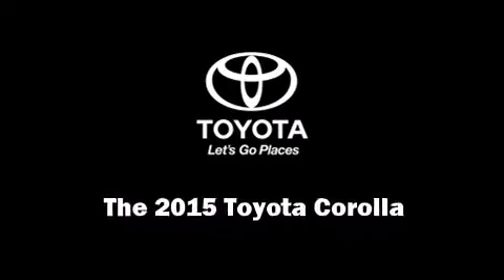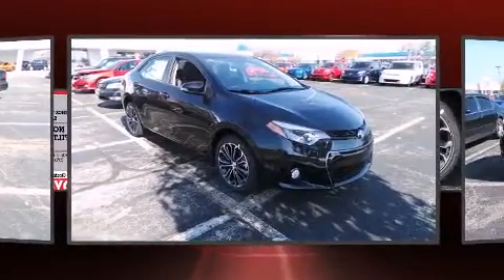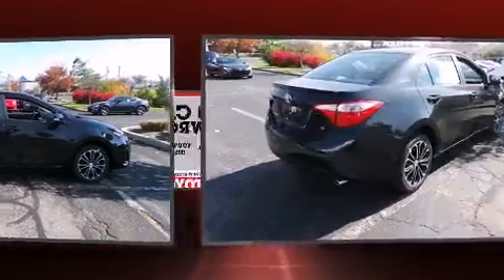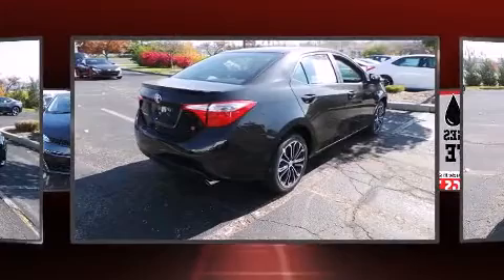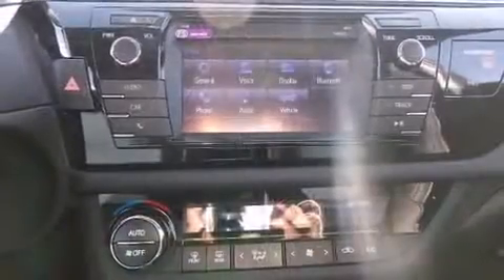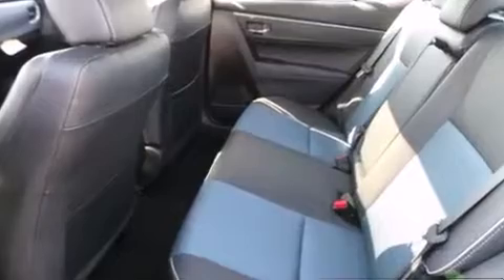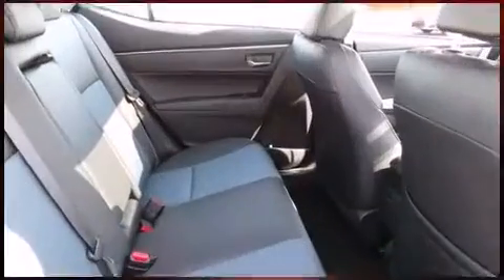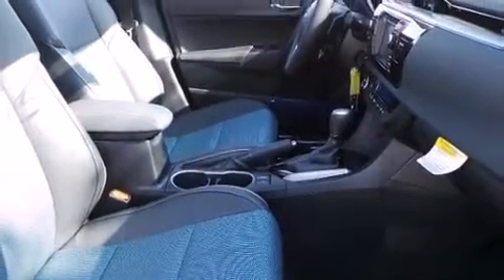2015 Toyota Corolla S Plus in Cincinnati, OH 45249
Kings Toyota
4700 Fields Ertel Rd.

Discerning drivers will appreciate the 2015 Toyota Corolla. This 4 door, 5 passenger sedan offers the latest in technological innovation and style. Smooth gearshifts are achieved thanks to the efficient 4 cylinder engine, and for added security, dynamic Stability Control supplements the drivetrain. Top features include front fog lights, 1-touch window functionality, a leather steering wheel, a trip computer, front bucket seats, turn signal indicator mirrors, power windows, and cruise control. Premium sound drives 6 speakers, providing you and your passengers a sensational audio experience. Passenger security is always assured thanks to various safety features, such as: dual front impact airbags, front SIDE impact airbags, traction control, brake assist, ignition disabling, and 4 wheel disc brakes with ABS. This car was designed with safety in mind, allowing you to drive with even greater assurance. We pride ourselves in the quality that we offer on all of our vehicles. Please don't hesitate to give us a call.